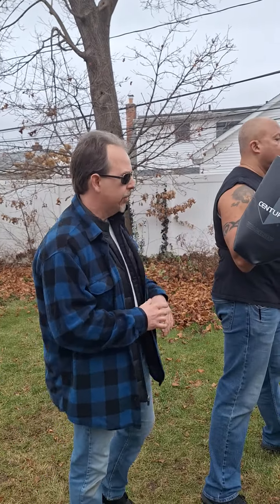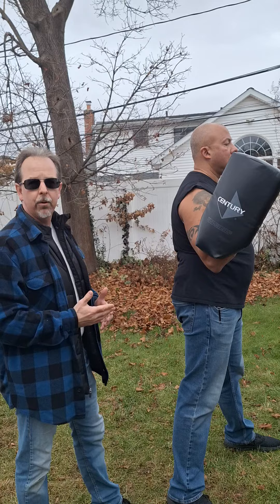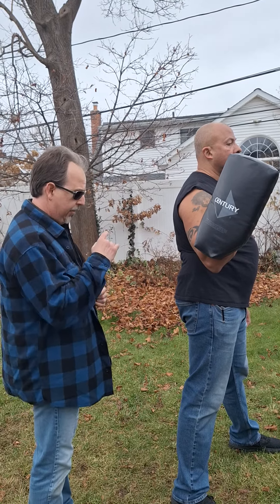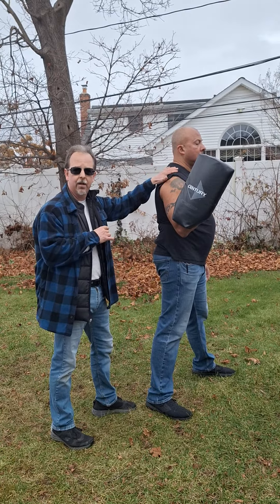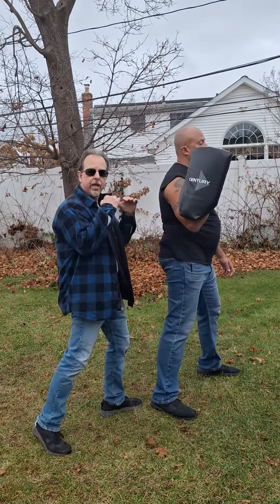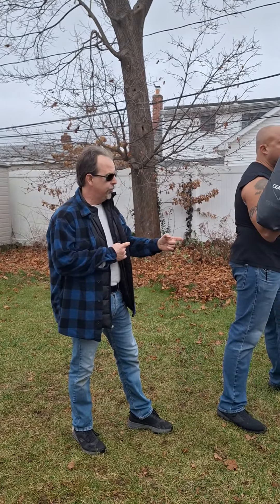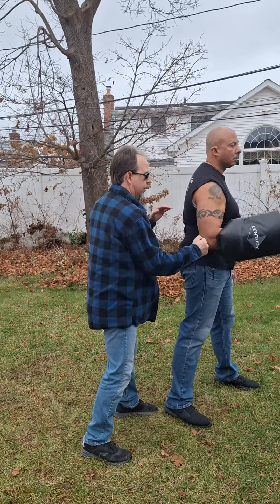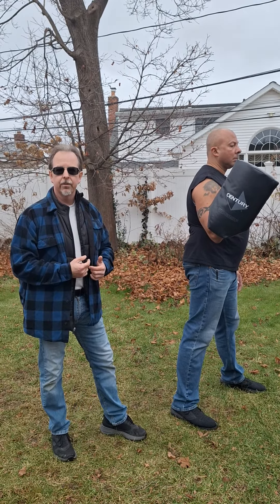Personal Survival Tactics: Combative Use Of The Hammerfist